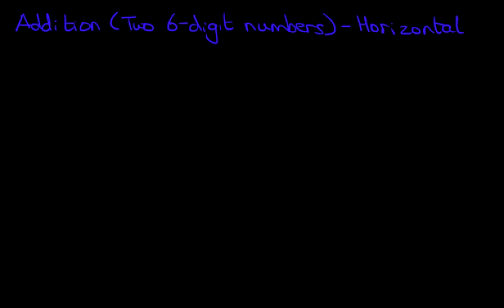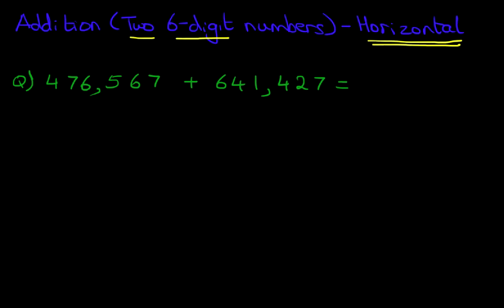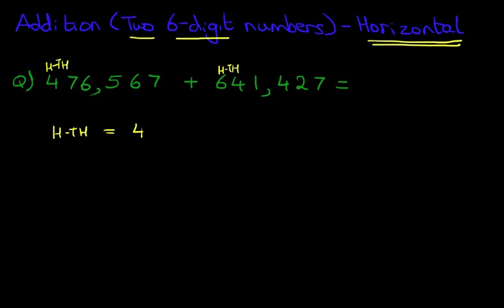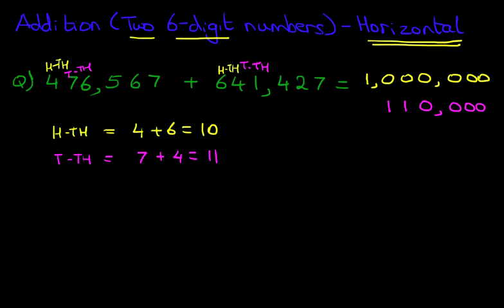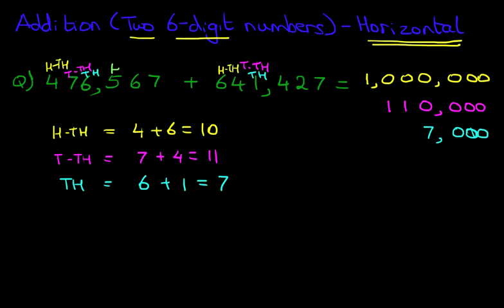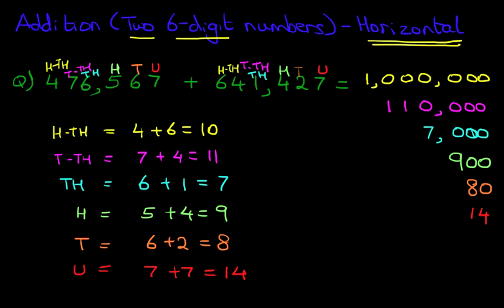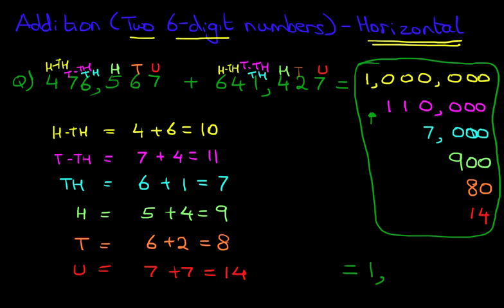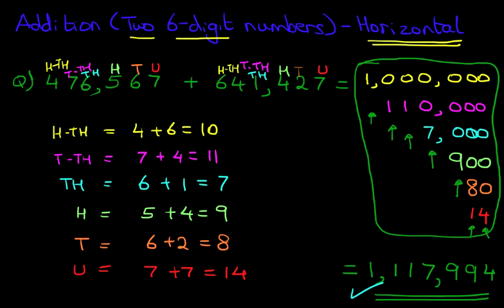Addition (two 6-digit numbers) - Horizontal Format